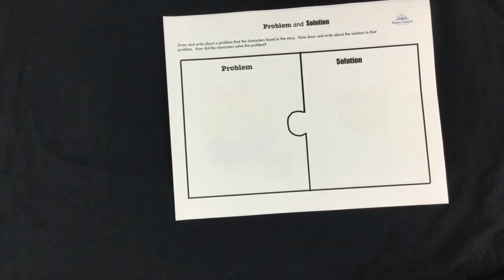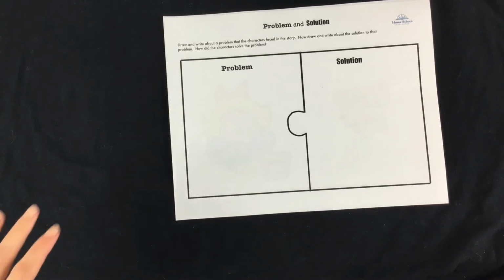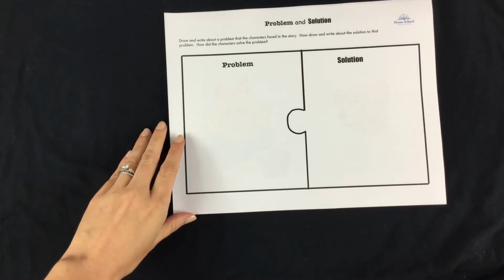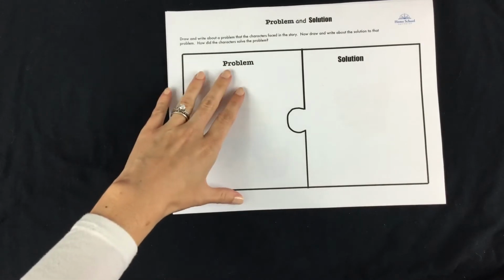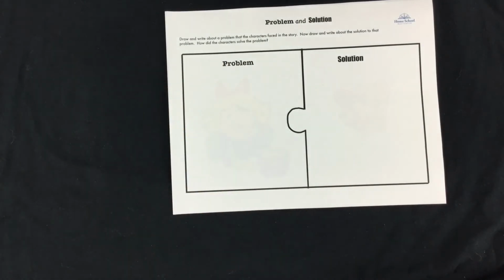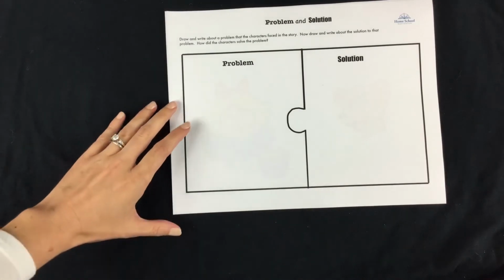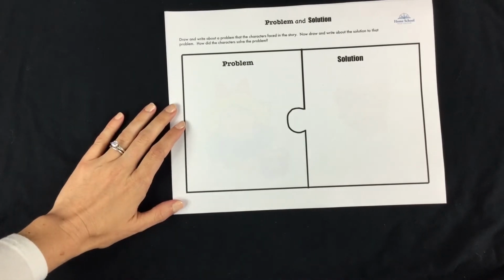Expert Teaching Hack: Learn about Problem and Solution | Home and School Navigator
Learn about Problem and Solution with this expert teaching hack video.

Click the PDF provided below for an activity to go along with your learning. Watch this video to learn about Problem and Solution.  Next, watch the read aloud:  Honey...Honey...Lion by Jan Brett (link below) and then use the skill building handout: Problem and Solution (link below) to help practice the skills presented in the video.